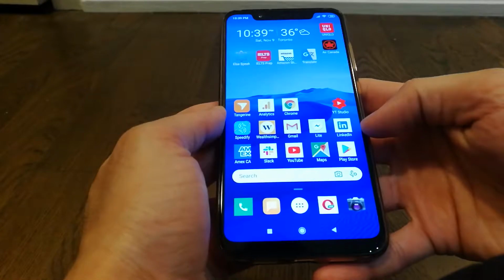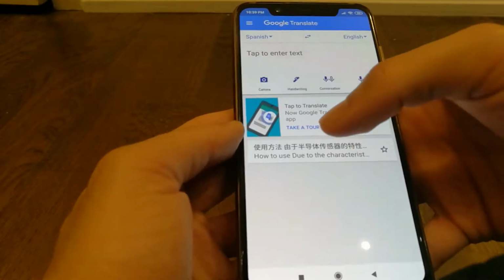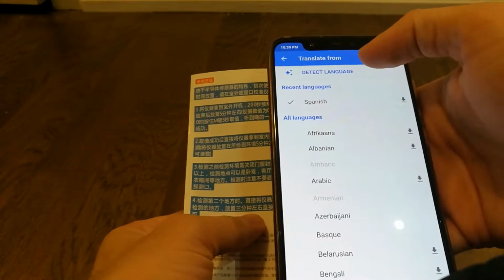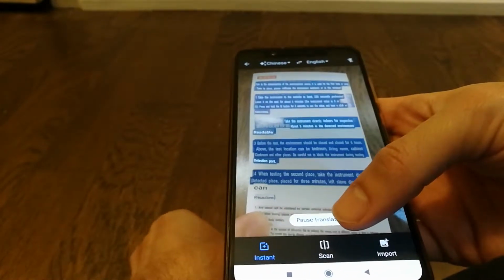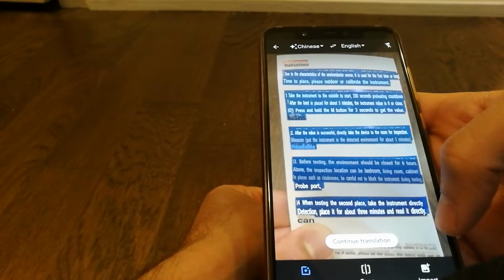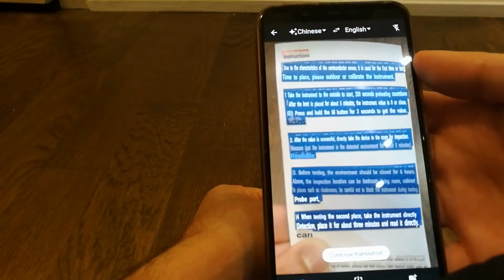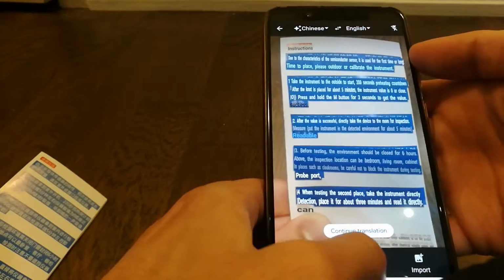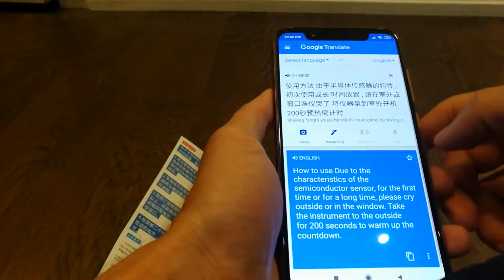How To Translate Documents Instantly Using Phone's Camera? - Google Translate App For Android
A quick demonstration on how easy it is to translate documents written in non-english languages such as Chinese/Japanese/Russian to English using the Camera feature in Google Translate!

In this demonstration, I used a manual written in Chinese (I believe) and translated it into English in a second. This is the best instant camera translation app in the market!